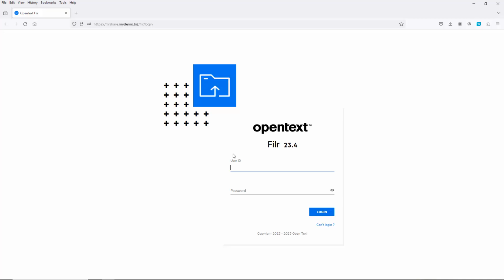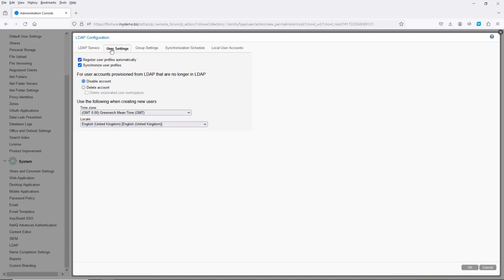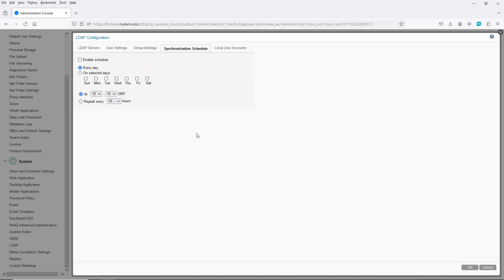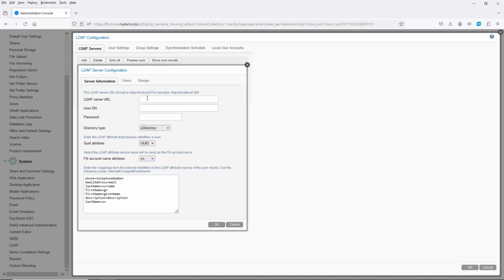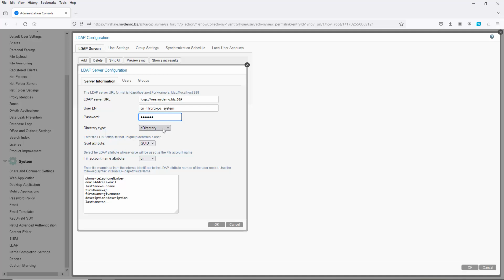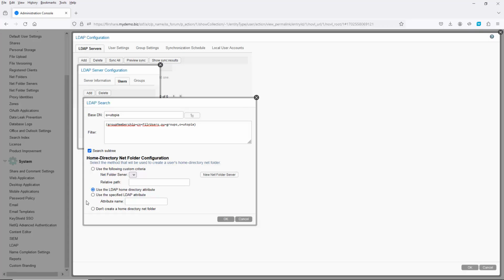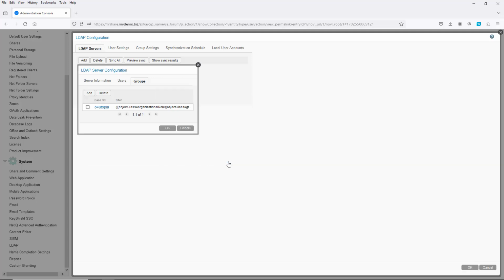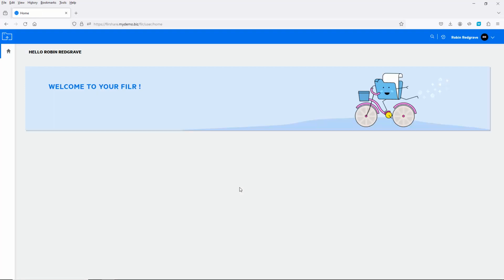Filr : Adding eDirectory as a identity source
This video covers the configuration of Filr to use eDirectory as a user and authentication source